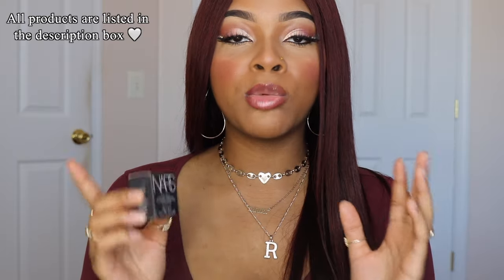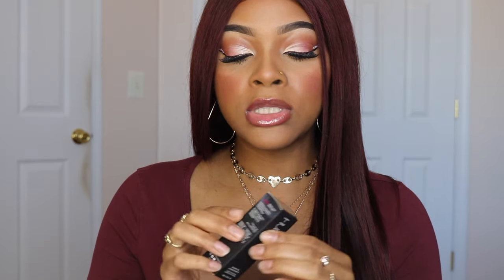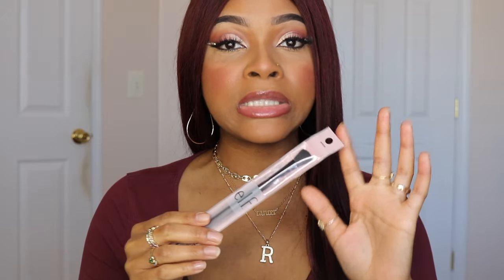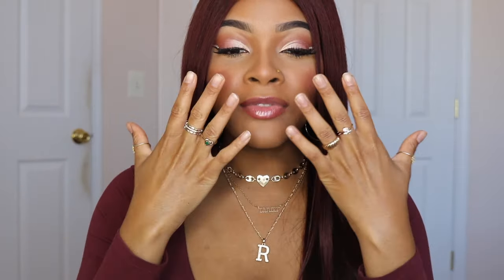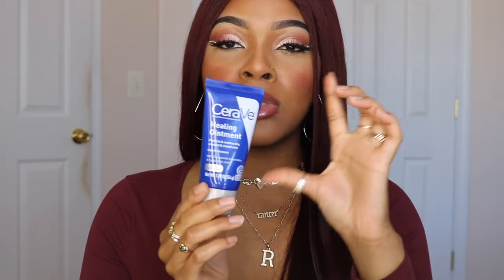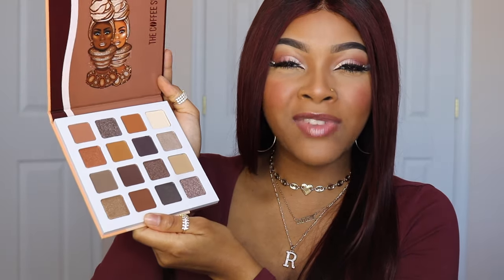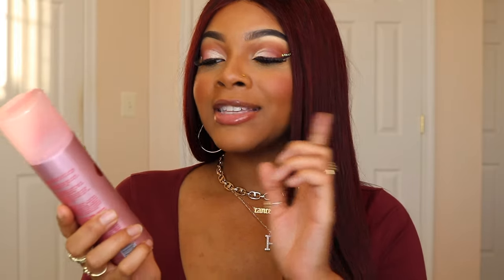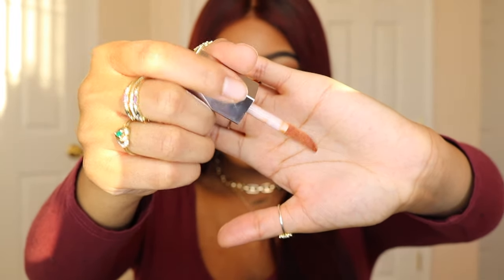HUGE SEPHORA & ULTA BEAUTY HAUL 2024 🤍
Hi beauties!
♡ In today's video, I did a HUGE Sephora & ULTA Haul! ♡♡♡

SEPHORA PRODUCTS:
- Fenty Beauty Gloss Bomb Cream Color Drip Lip Cream (Color: Cookie Jar)
- Fenty Beauty Gloss Bomb Universal Lip (Color: Champ Stamp Fantasy)
- Sephora Collection Intense Felt-Tip Liquid Waterproof Eyeliner (Color: 01 - Satin Deep Black)
- One/Size By Patrick Starrr (On ‘Til Dawn Mattifying Waterproof Setting Spray)
- Huda Beauty FauxFilter Luminous Matte Foundation (Color: 440G Cinnamon)
- Huda Beauty FauxFilter Matte Buildable Coverage Waterproof Concealer (Color: Toasted Almond 5.3 Golden)
- Huda Beauty Mini Easy Bake Loose Baking & Setting Powder (Color: Banana Bread)
- Fenty Beauty Eaze Drop Blurring Skin Tint (Color: 17)
- NARS Soft Matte Complete Concealer (Color: Praline-M3)

ULTA PRODUCTS:
- ELF Lock on Liner & Brow Cream (Color: Espresso)
- CeraVe Healing Ointment (Travel Size)
- La Roche-Posay Toleriane Purifying Foaming Face
Wash for Normal to Oily Skin
- Maybelline SuperStay Matte Ink Liquid Lipstick (Color: Thrill Seeker)
- Essence Lash Princess False Lash Effect Mascara (Green & Black Tube Mascara)
- KISS So Wispy Lash Multipack (Style: Pompadour)
- Juvia’s Place (The Coffee Shop Eyeshadow Palette)
- Ardell Duo Quick-Set Lash Adhesive Clear (Blue & White Box)